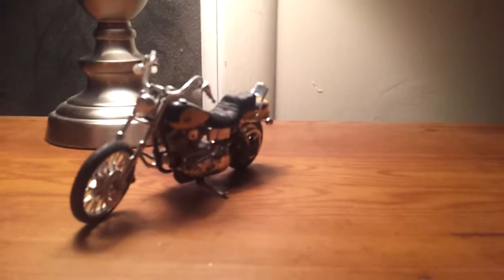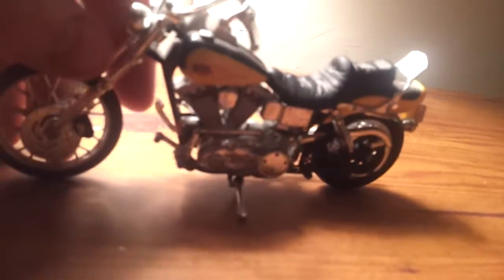Part 1 of my review on motorcycles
My first 3